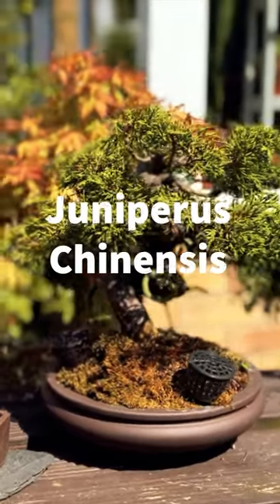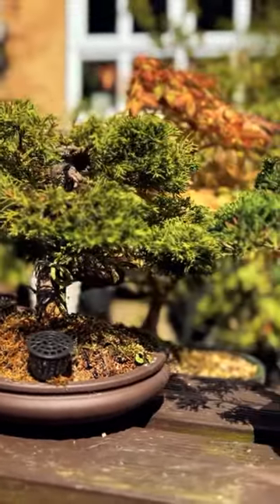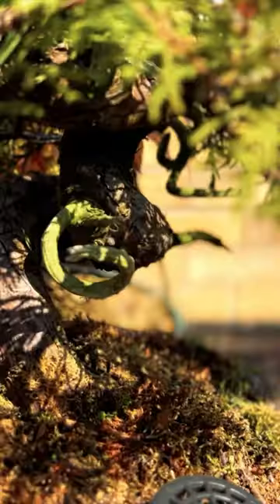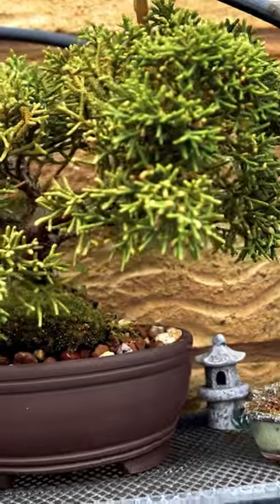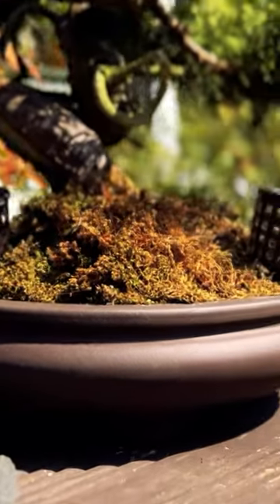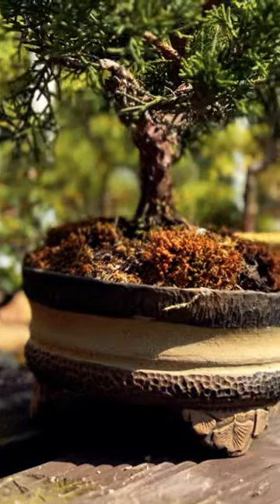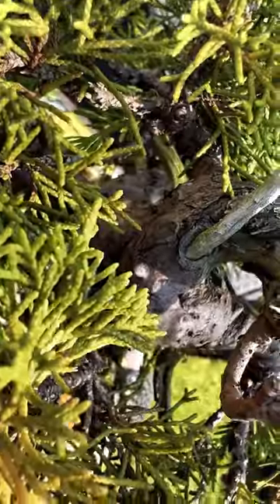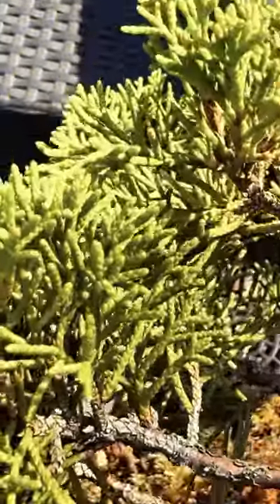Chinese Juniper Bonsai care for beginners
Chinese Elm and Chinese Juniper are both popular species for bonsai but which is best for beginners and people new to the hobby?